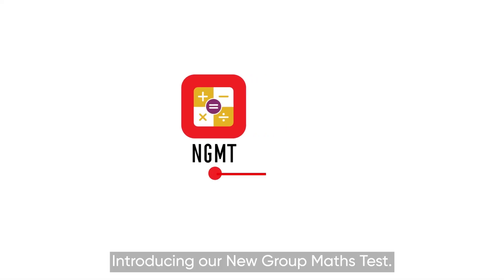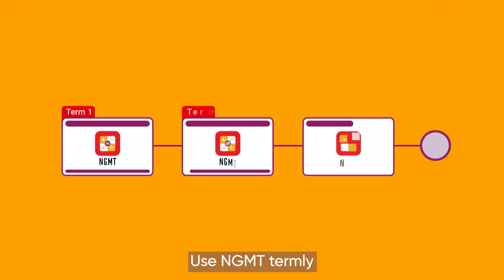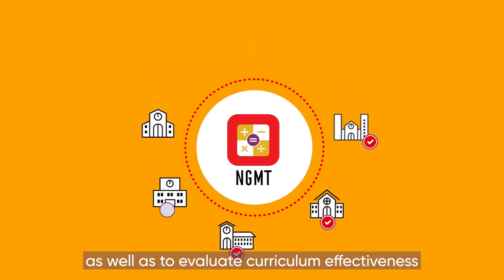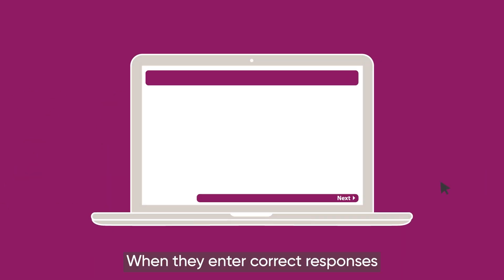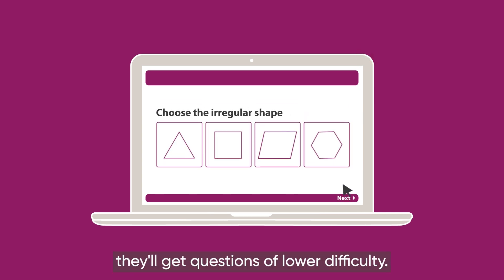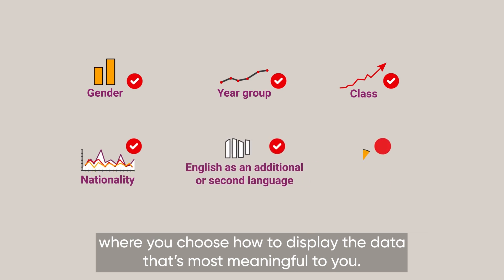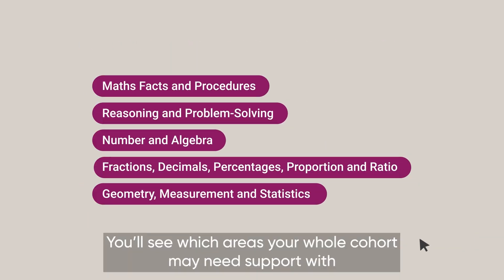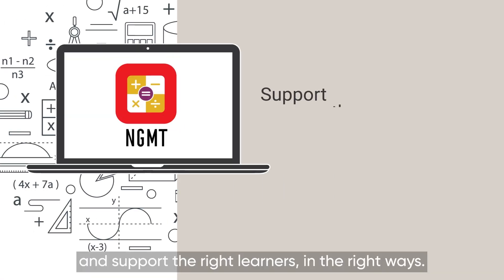Introducing NGMT - The New Group Maths Test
Discover NGMT, a digital, personalised maths assessment that provides insights into learners’ key development areas as well curriculum effectiveness.